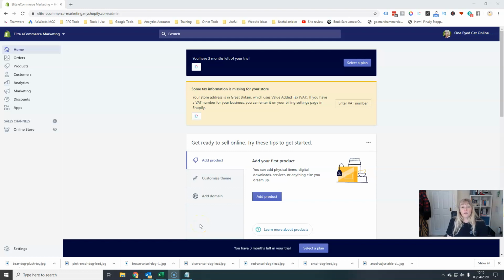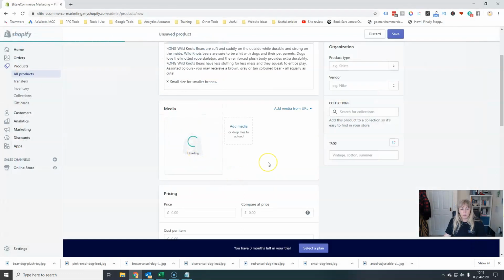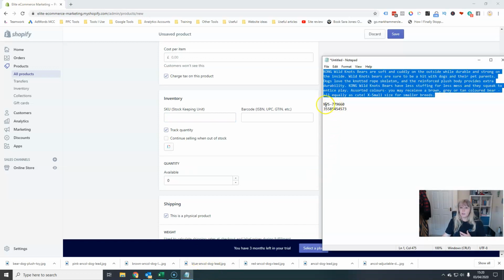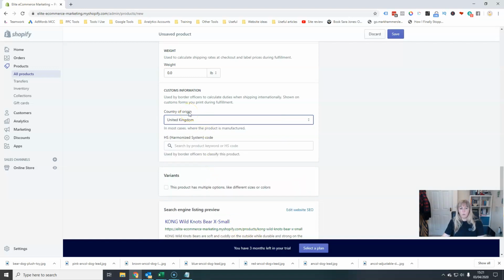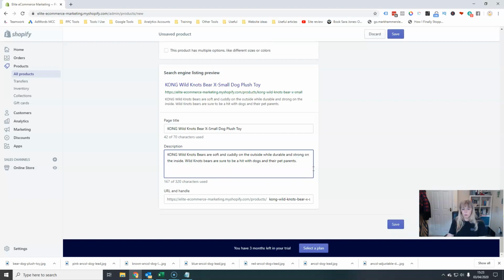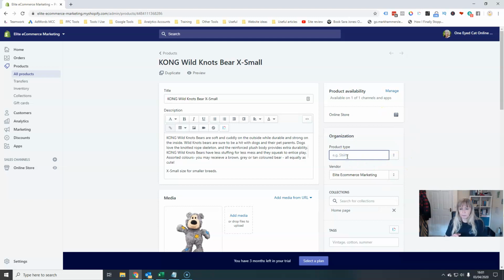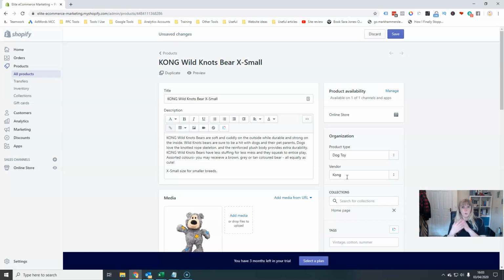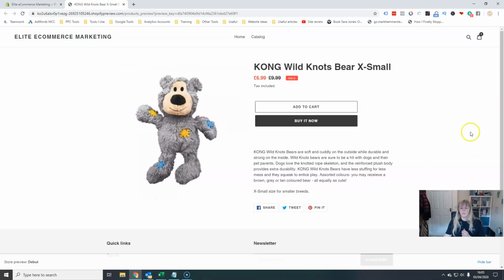How To Add Products to Shopify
Let's look at how to add products to your Shopify store.  In this video I add a simple product and walk through all the options and settings available.

⬇️ -- FREE RESOURCES -- ⬇️

⭐ Intro to Google Shopping course now available with a FREE membership